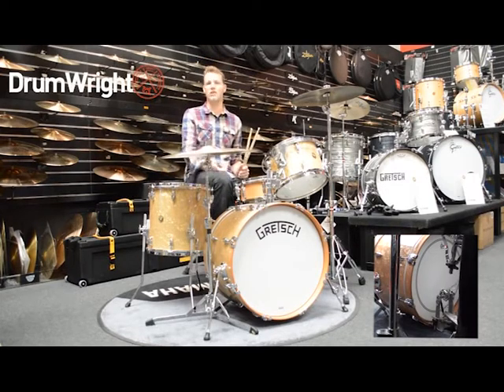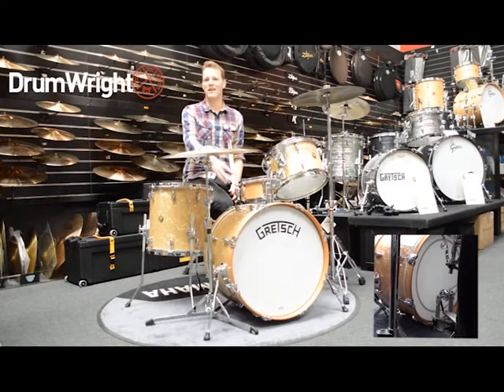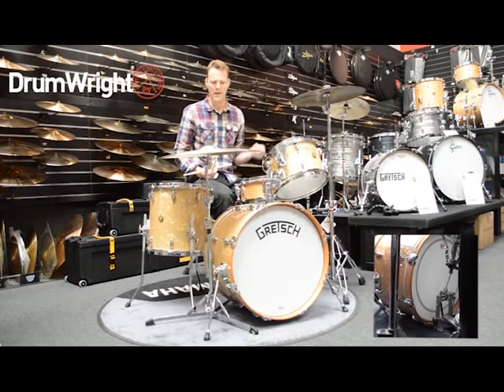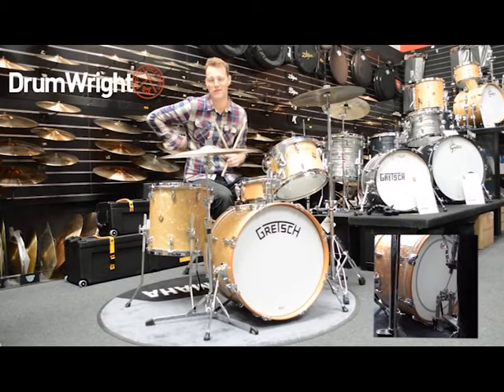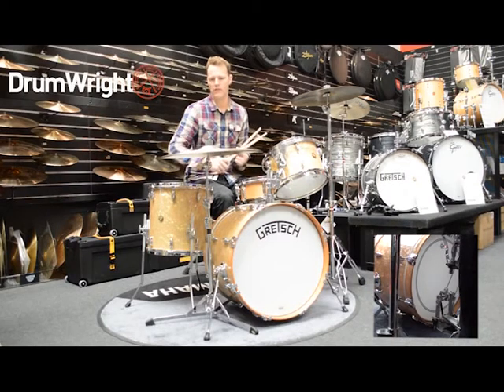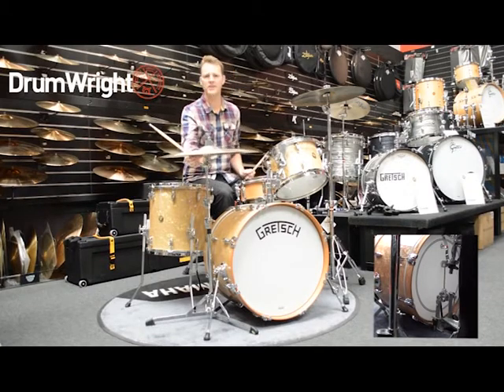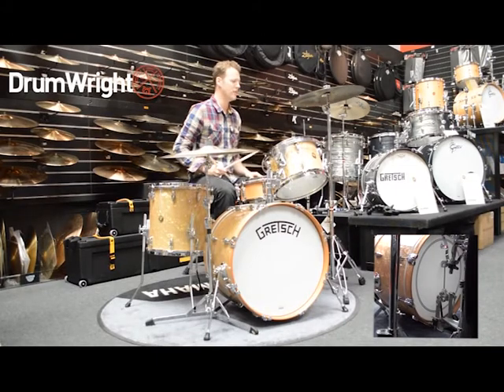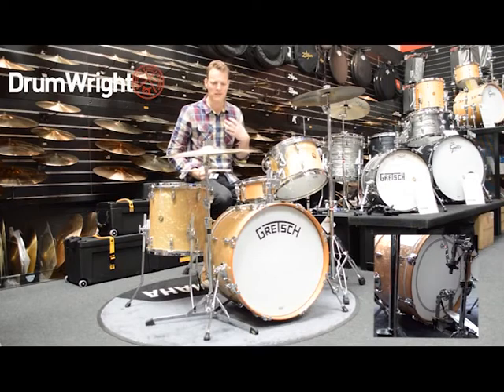The Gretsch Broadkaster in the JB Sessions at DrumWright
Pro drummer Jonathan Brooker plays and gives his opinion on the Gretsch Broadkaster series of drums at DrumWright. Played with Zildjian cymbals, this kit is a must for all to hear.